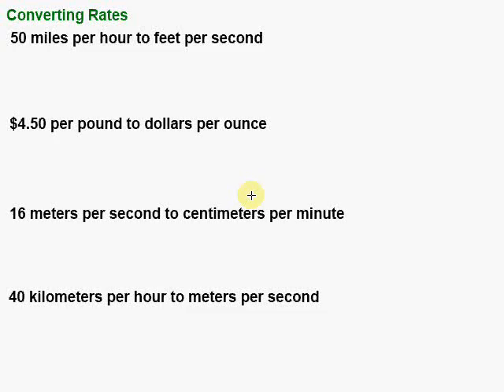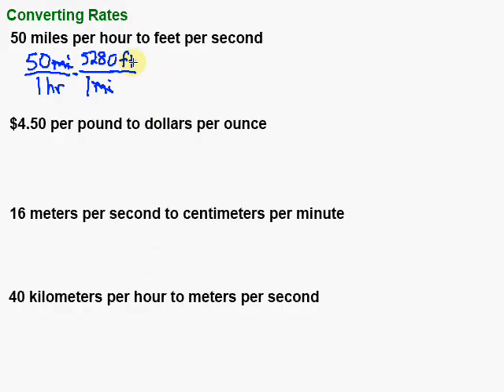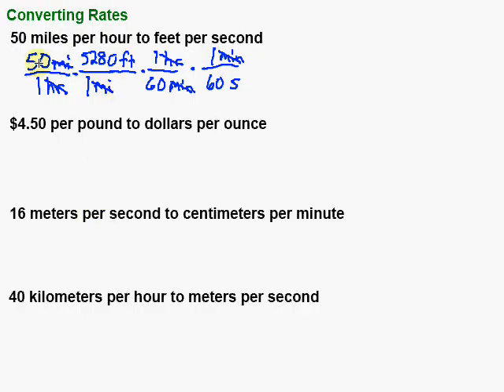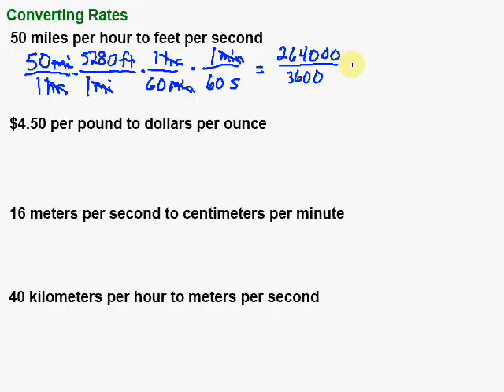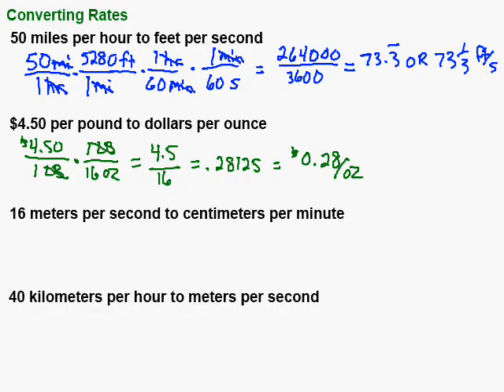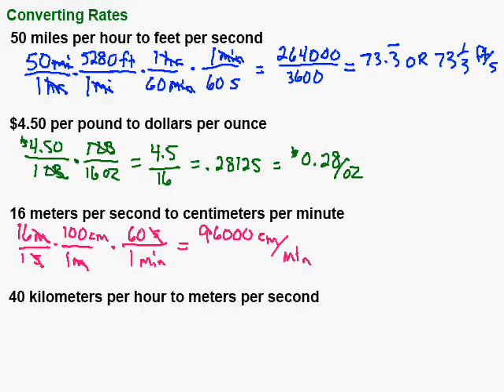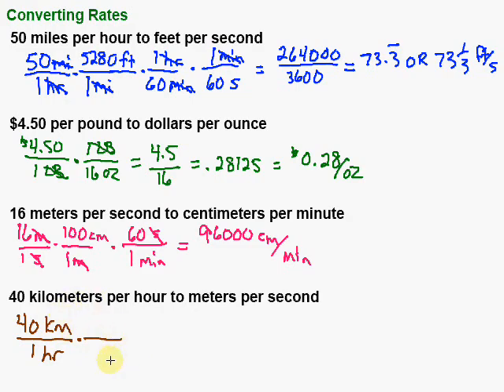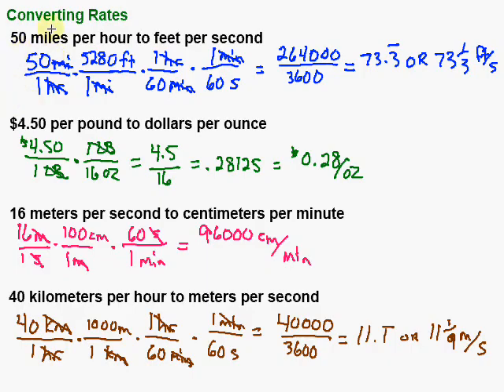Converting Rates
This video looks at converting rates between different units, such as miles per hour to feet per second, etc.  It includes four examples.